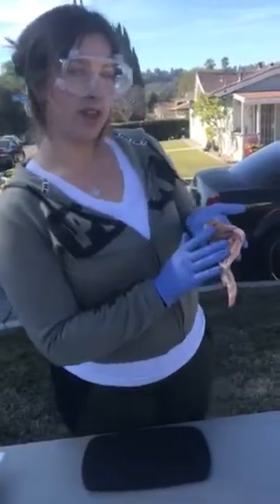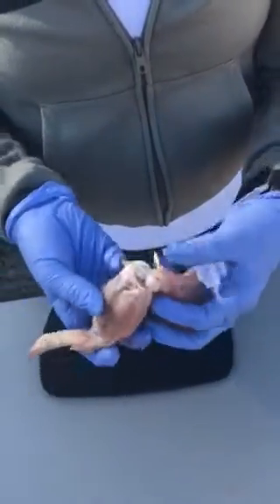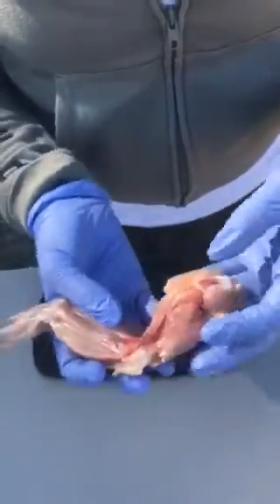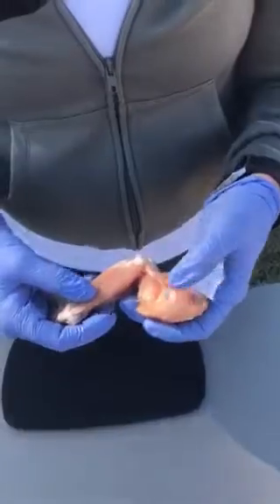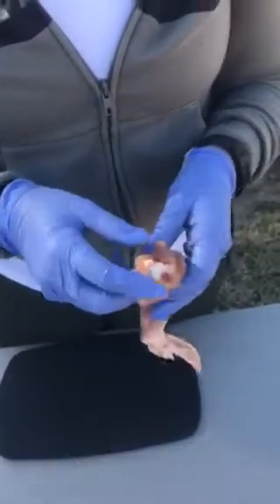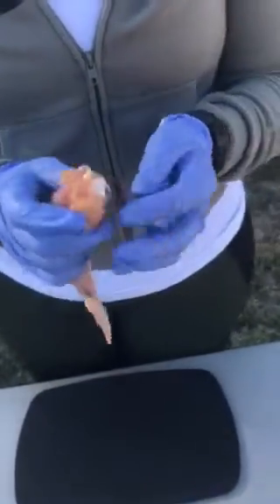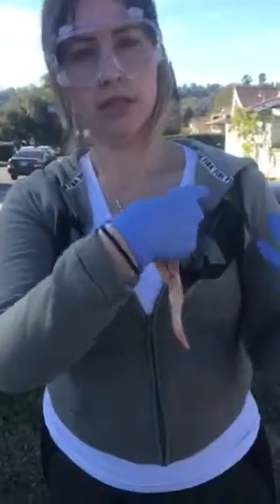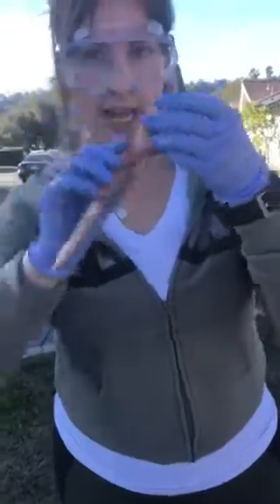Identifying the synovial joints on a chicken wing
Dissection of a chicken wing